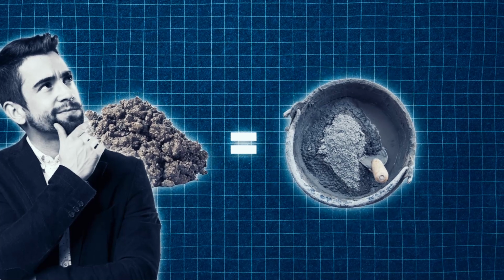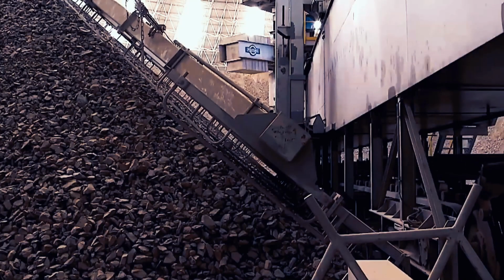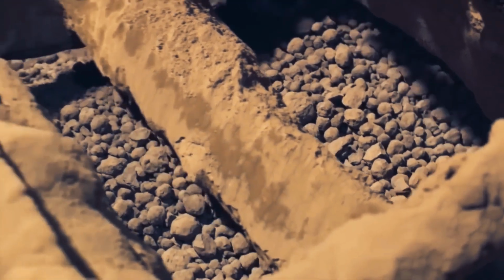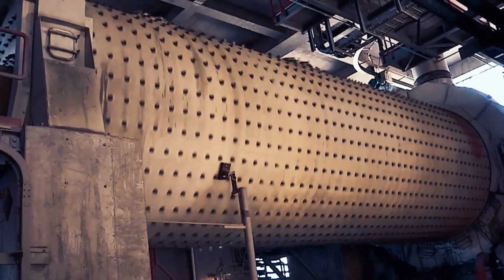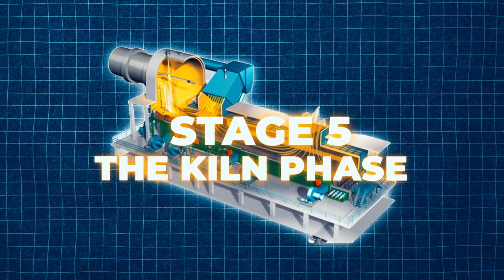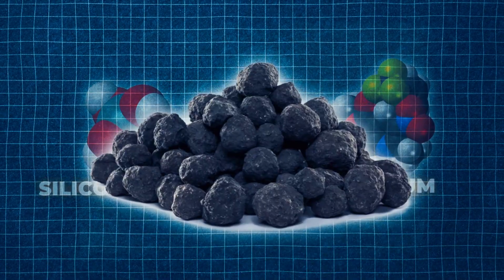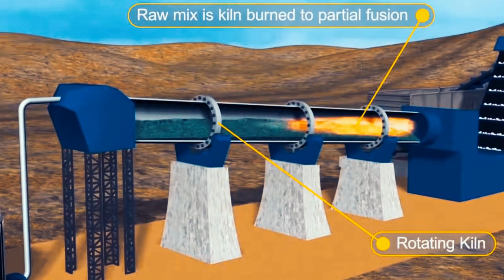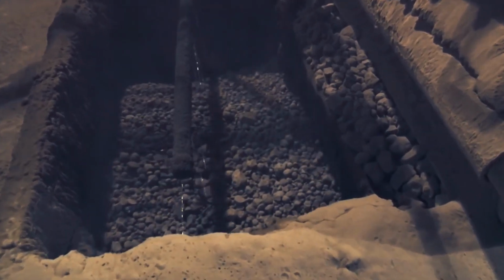How CEMENT is Made